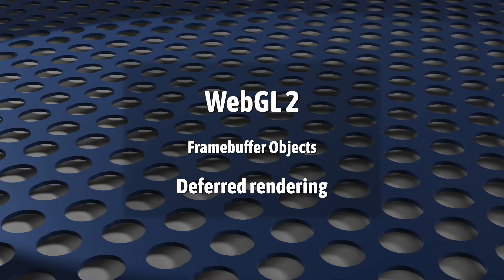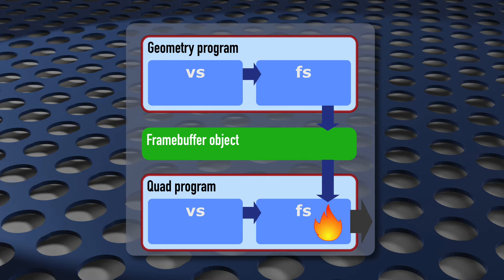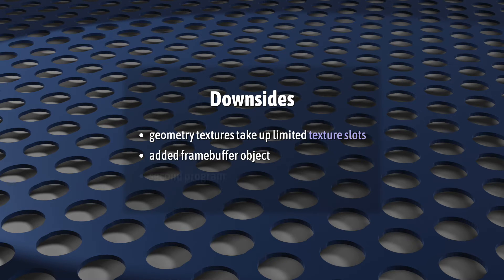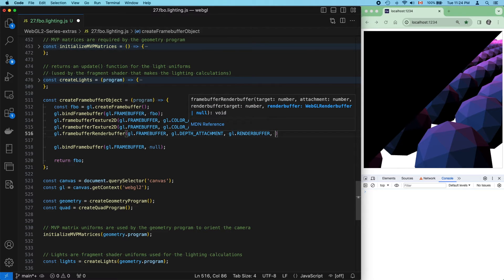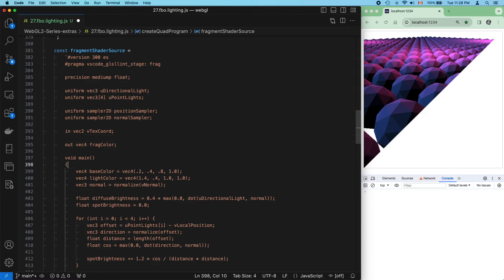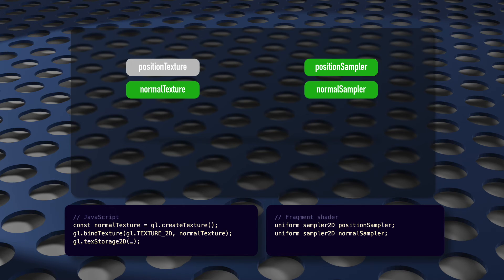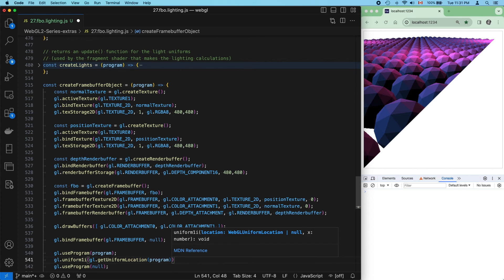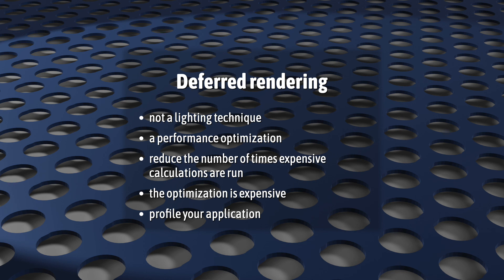WebGL 2: Deferred rendering (framebuffer object technique 1)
Let's go over the basics of deferred rendering (aka deferred lighting, deferred shading or g-buffers) in WebGL 2. This technique is a well-known method for improving render performance whenever you have a LOT of overlapping geometry (overdraw) and your fragment shader contains extremely expensive calculations.

It's also probably one of the best ways to practice working with framebuffer objects with multiple textures. It isn't always the most effective way to solve these types of performance problems, but it is relatively simple to implement, so try it out and profile your code to see if it's worth using.